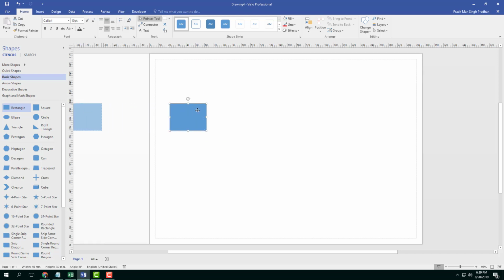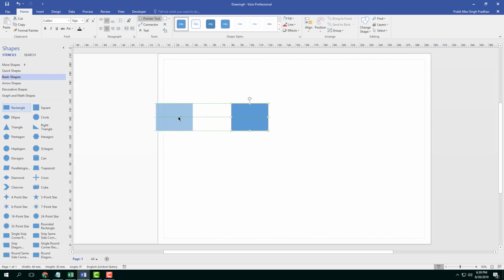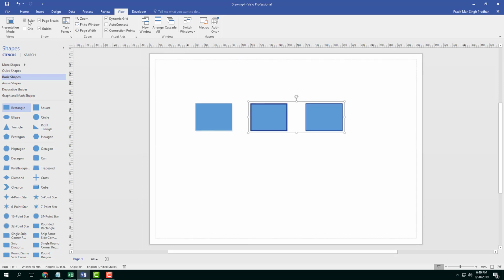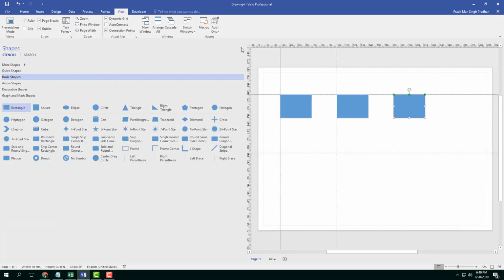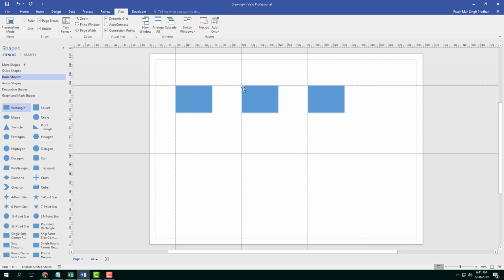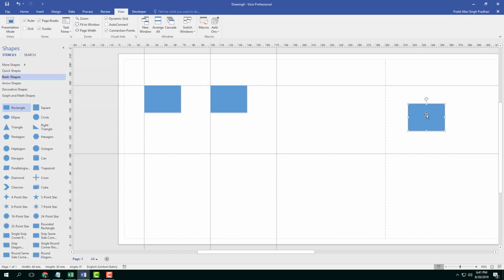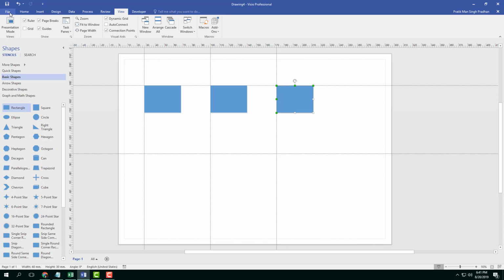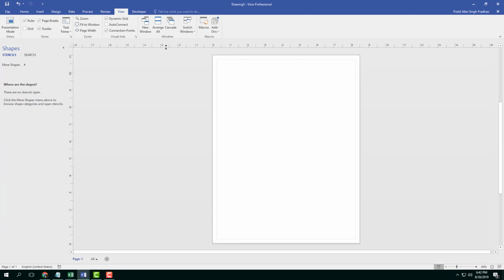MS Visio Tutorial - Lesson 24 - Guides, Ruler and Page Breaks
In this tutorial, we will be discussing about Guides, Ruler and Page Breaks in MS Visio.